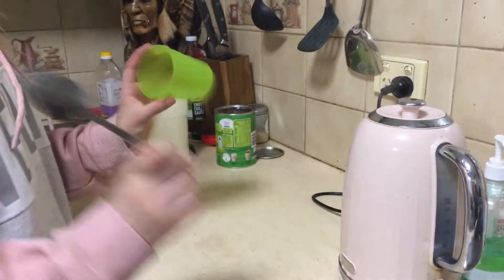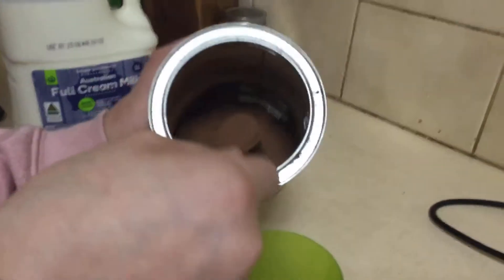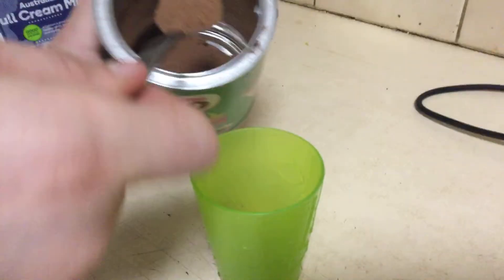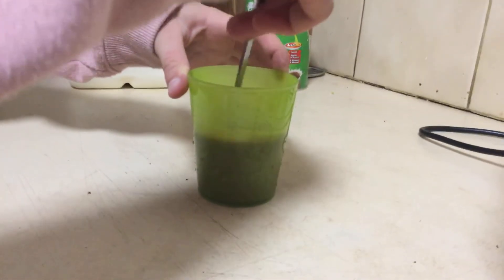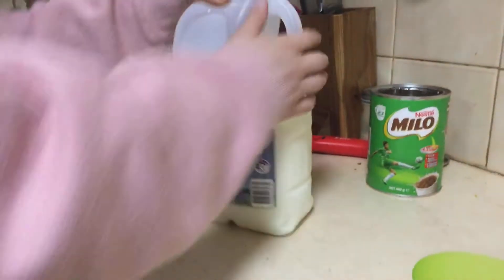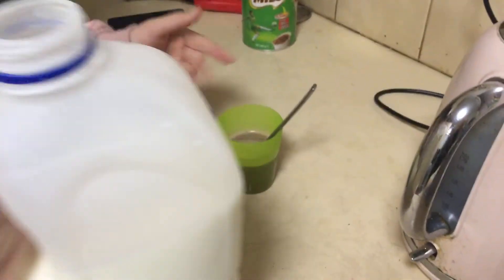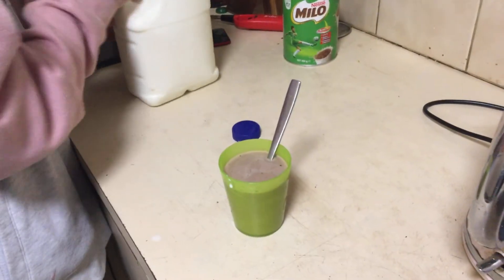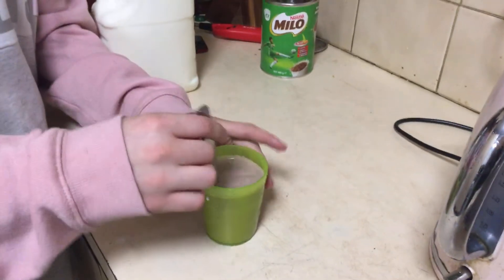How to make a hot milo drink